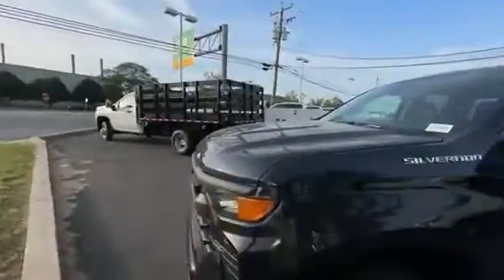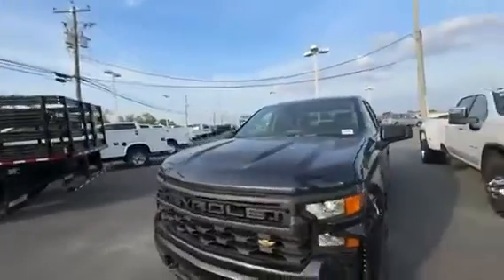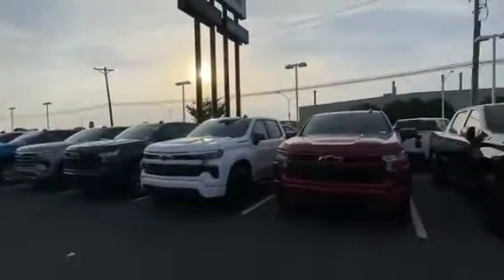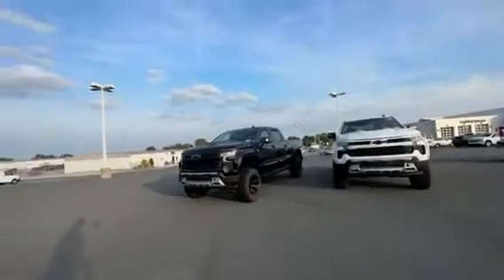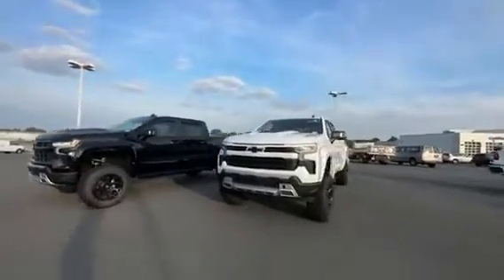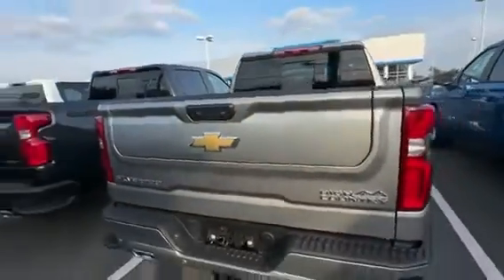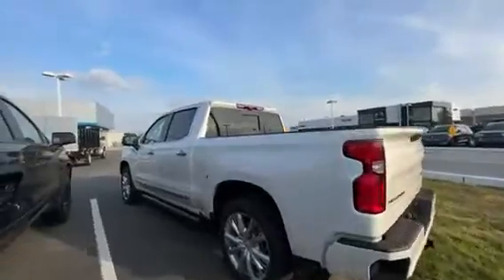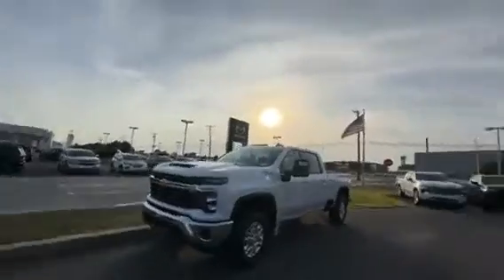Nucar Chevrolet New Castle Inventory Highlights: You want it, we have It!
We have an amazing selection of vehicles to choose from! Harts Brown shows us some new trucks that have caught his eye!